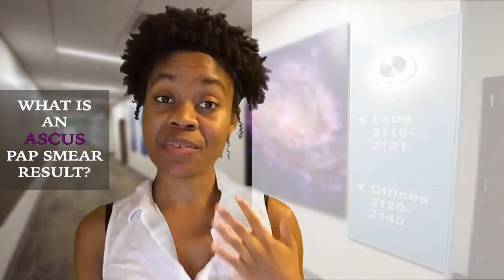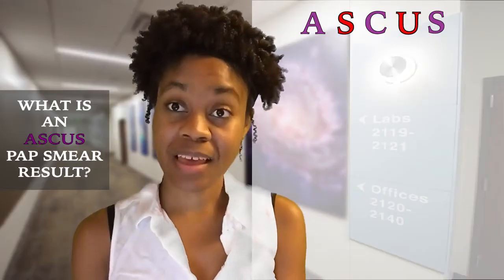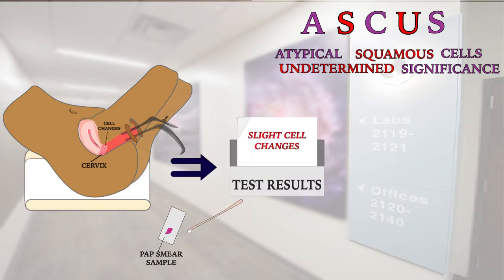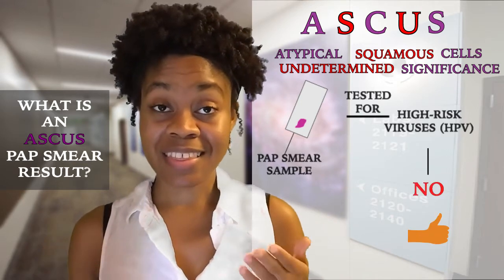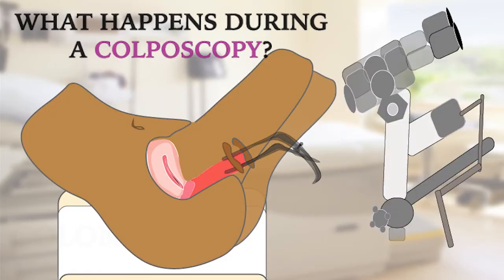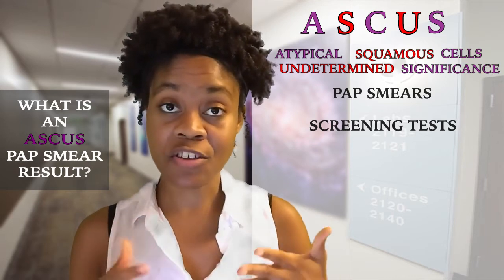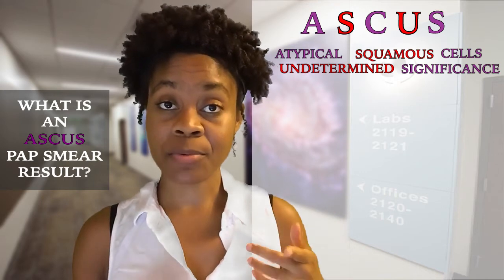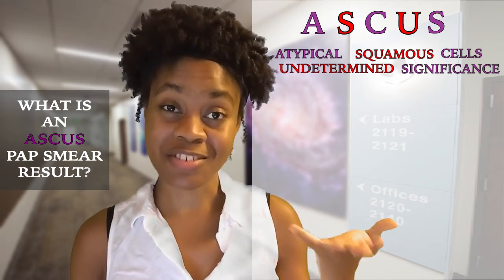Health: What Does An ASCUS Pap Smear Result Mean?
Find out what it means if you receive an abnormal pap smear test result called ASCUS.